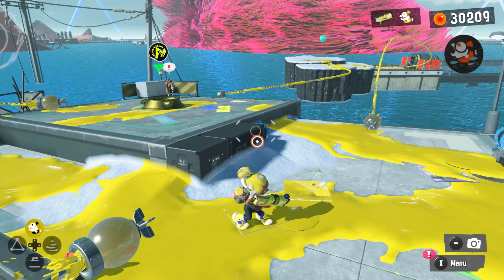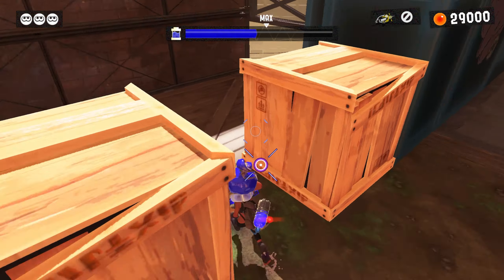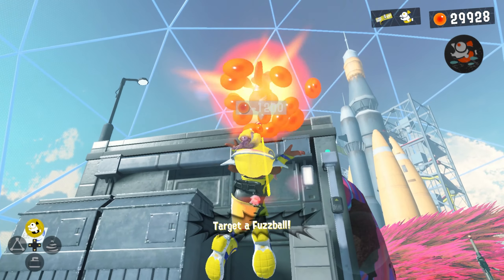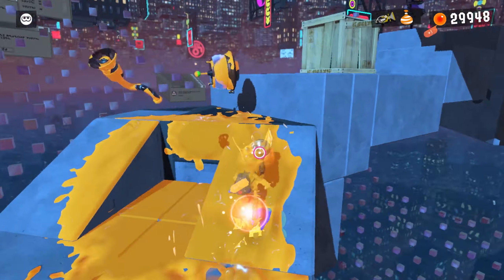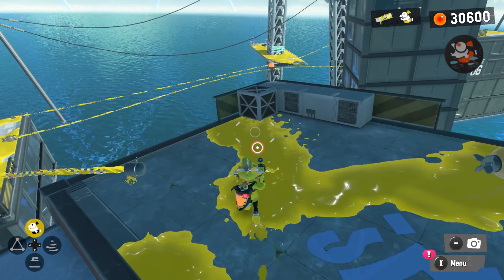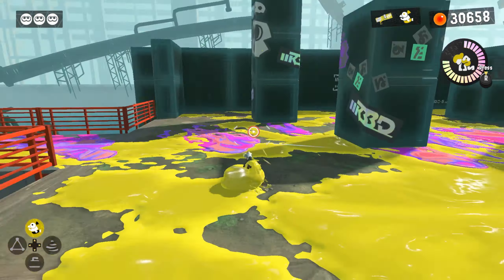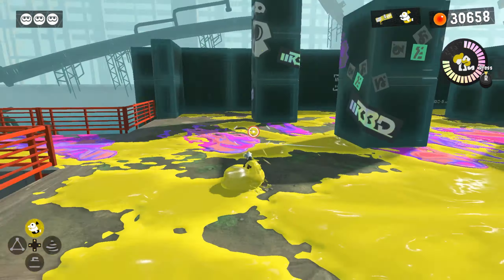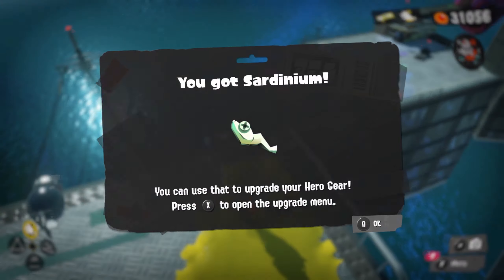Tactics Tour | SPLATOON 3 Story Walkthrough Part 20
A walkthrough of the 2022 third-person shooter Splatoon 3 for Nintendo Switch. Part twenty of gameplay. Includes the full game and features a commentary and review!

Chapters:
0:00 Intro
0:07 Roaming
2:36 Conserve Ink - Splat Sustainably
5:35 Roaming 2
6:43 That Sinking Feeling
10:13 Roaming 3
12:40 Torture Tour
16:19 Roaming 4
17:15 Octarian Heights
20:22 What's Next?

Production Equipment:
My Sanity
Lenovo Legion 5 Pro Model 16ACH6H
          AMD Ryzen 7 5800H | Nvidia GeForce RTX 3060 (Laptop)
OBS Studio
Adobe Photoshop
Adobe Premiere Pro
Bandpass app